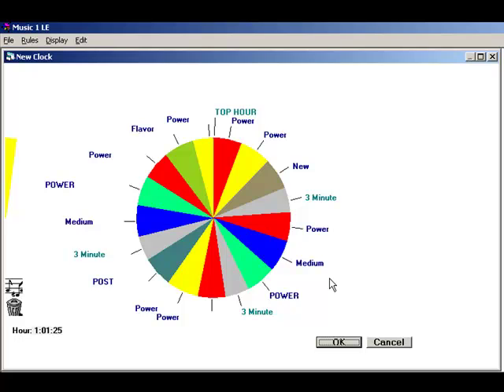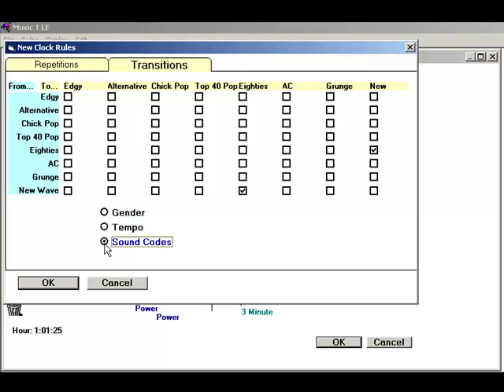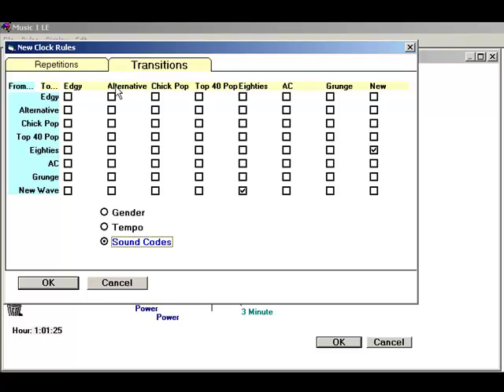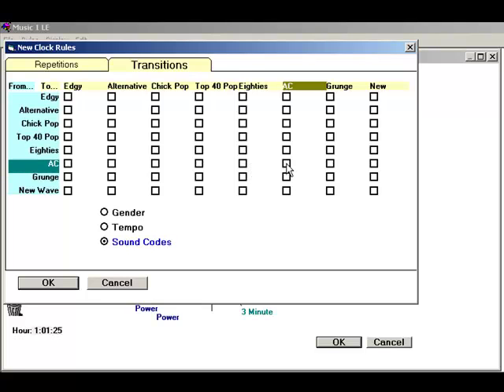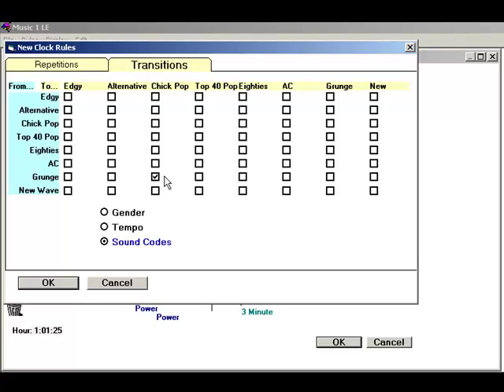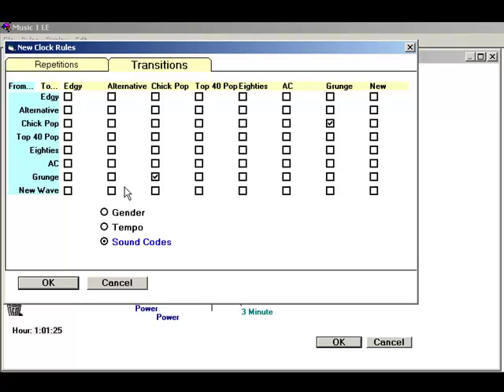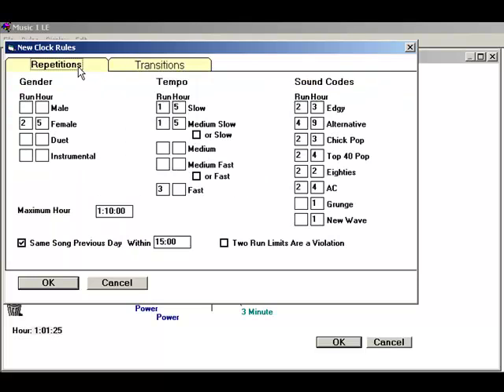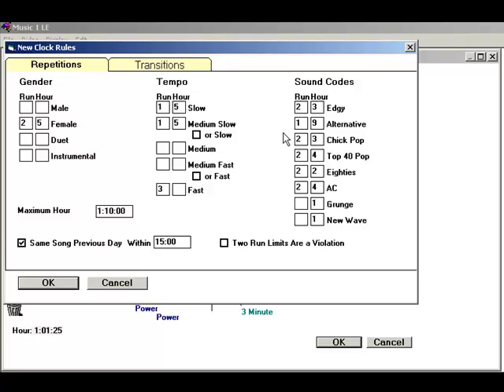LE-ClockRulesTransitions.mp4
Setting transition rules with Music 1 LE